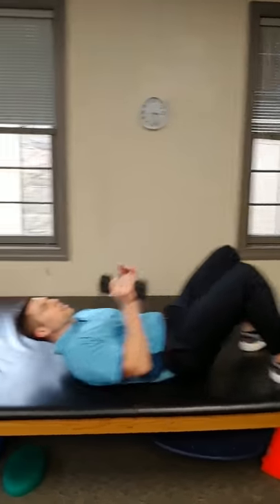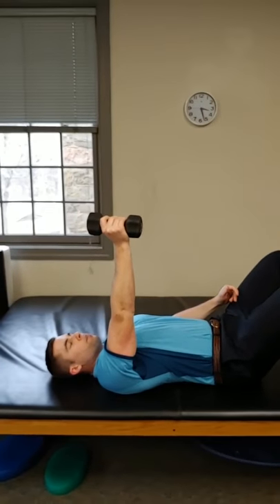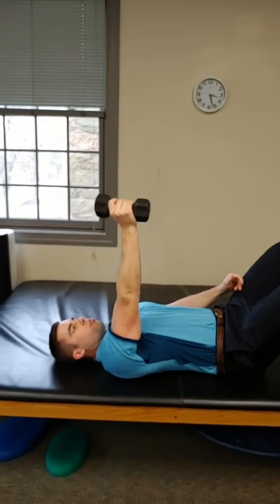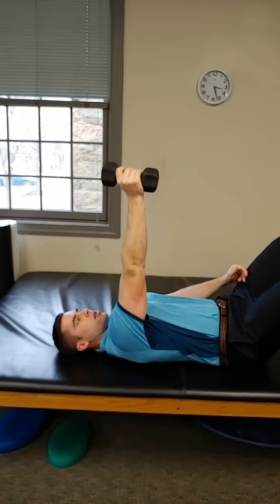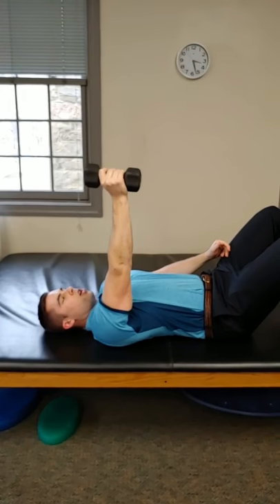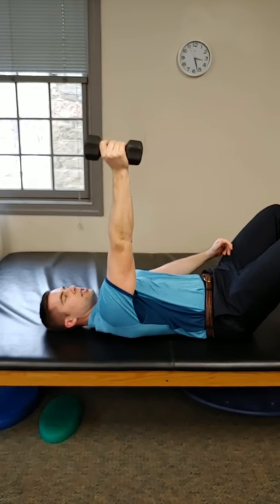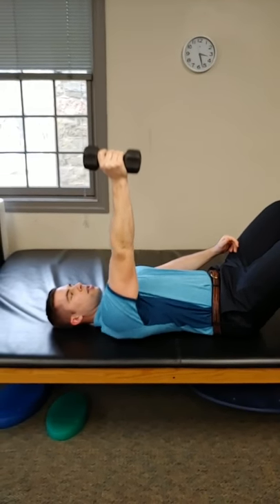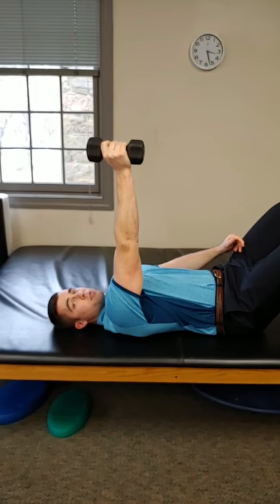Rotator cuff exercise to do at home